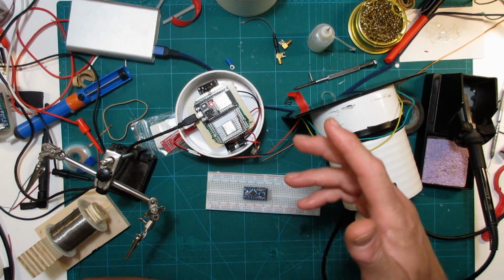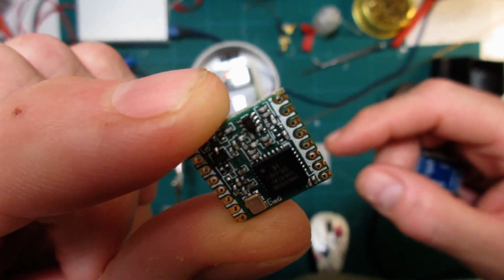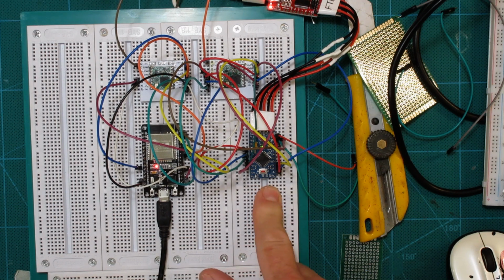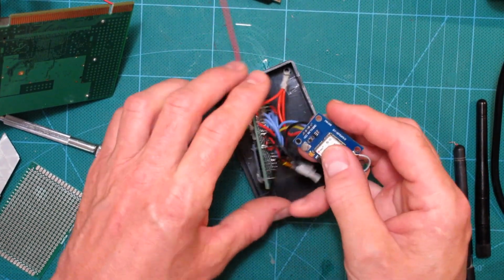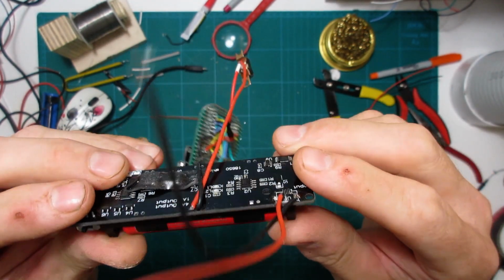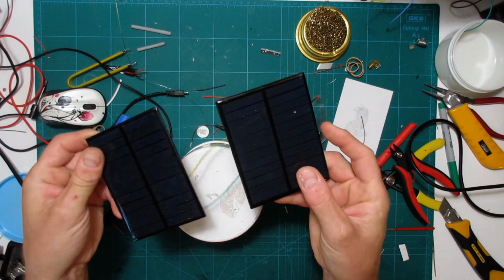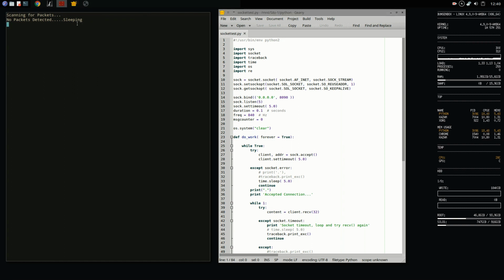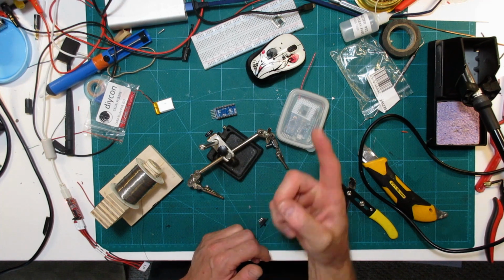Early days development of a LoRa dog tracker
Parts List for Tracker :
- RFM95 Lora Module (915Mhz if you are in North America) Make sure it is surface mount if you are using the PCB board.
- Arduino Pro Mini (8 Mhz, 3.3V)
- Beitian BN-180 GPS module
- Spring antenna tuned for 915Mhz (you can just use a wire as well)
- 3.7V LiPo Battery
- TP4056 LiPo battery Charger module
- A switch.

Parts for the "Gateway"
- ESP32 Microcontroller
- Power : 3.7V 18650 Battery works good here or just plug it into a charger

LoRa to Arduino Pro Mini Tutorial